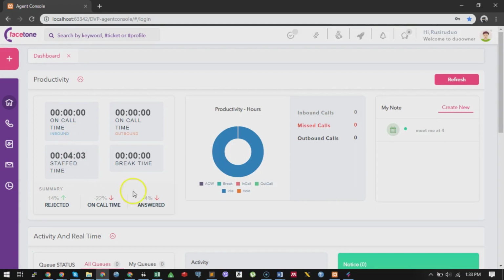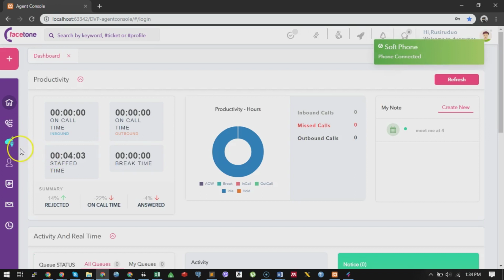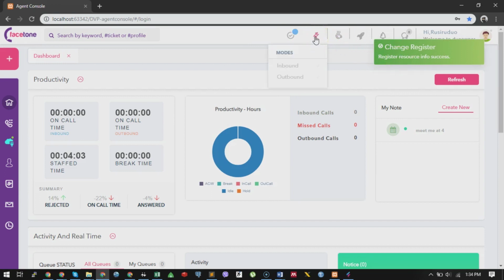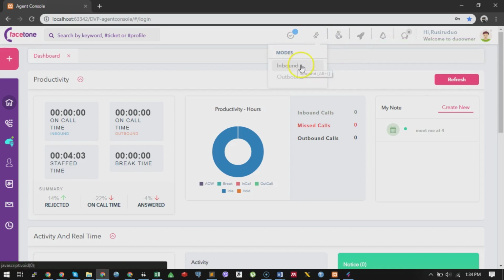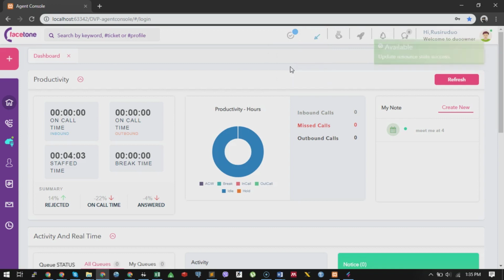How to initialize softphone | facetone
This video will guide you how to initialize the softphone in facetone to handle inbound/outbound calls.

Step 01
Initialize the softphone by clicking the phone icon on left side bar.

Step 02
Select the mode. Inbound / Outbound

Facetone is a Call Center solution service built by Duo Software.